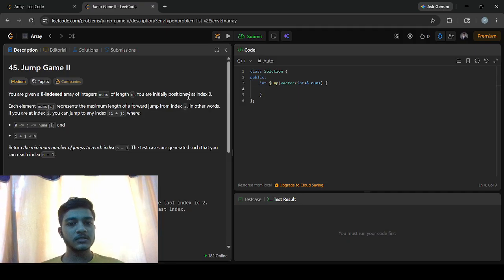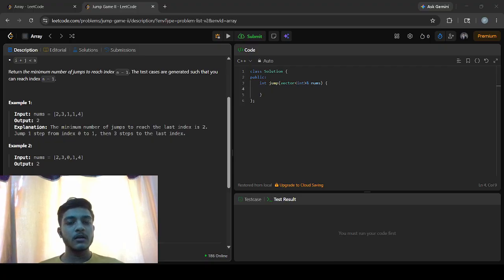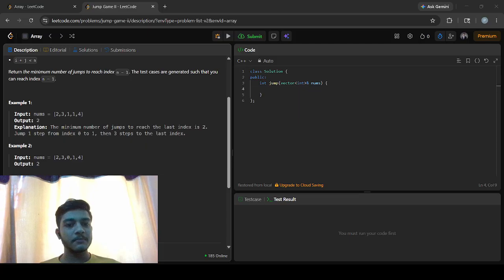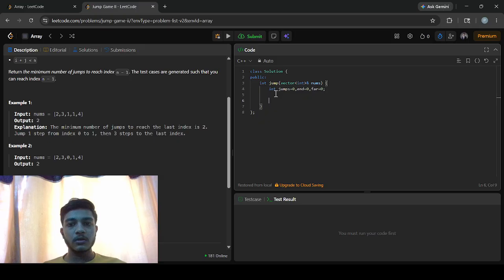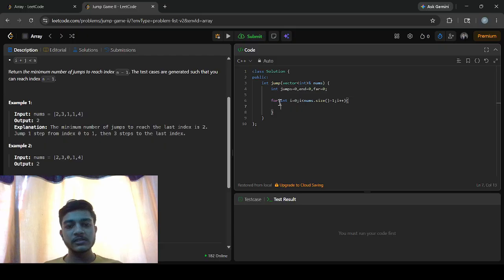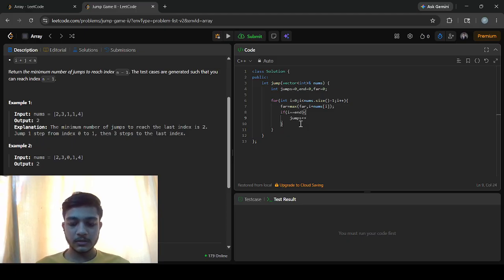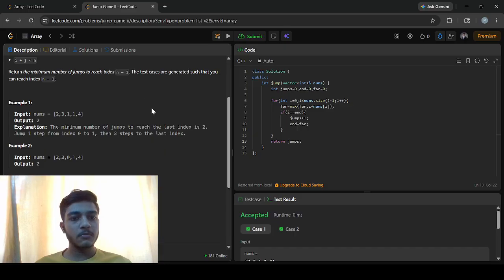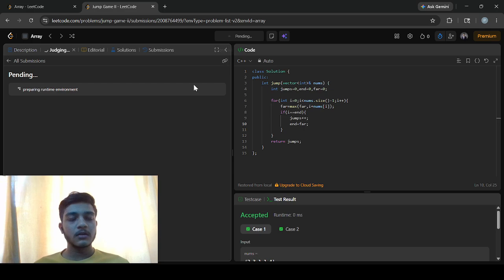LeetCode 45: Jump Game II | Greedy Approach Explained | Minimum Jumps in O(n)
In this video, we solve LeetCode 45 - Jump Game II using an efficient Greedy approach to find the minimum number of jumps required to reach the last index.

 Instead of brute force, we use a smart technique to track the current range and farthest reach, ensuring an optimal solution in O(n) time and O(1) space.

What you’ll learn:
How to minimize jumps using a greedy strategy
Understanding the concept of range-based traversal
Step-by-step example walkthrough
Line-by-line explanation of clean C++ code
Interview tips to solve this problem quickly
 Topics Covered:
Arrays
Greedy Algorithm
Range Expansion Technique
 Timestamps:

00:00 Introduction
01:00 Problem Explanation
03:00 Example Walkthrough
04:30 Greedy Approach
05:30 Code Explanation
06:40 Final Thoughts